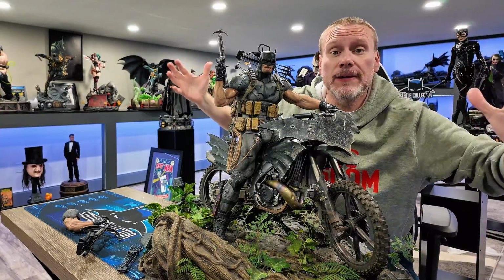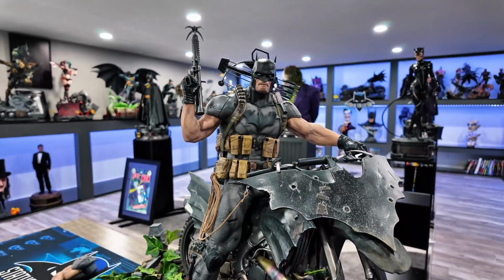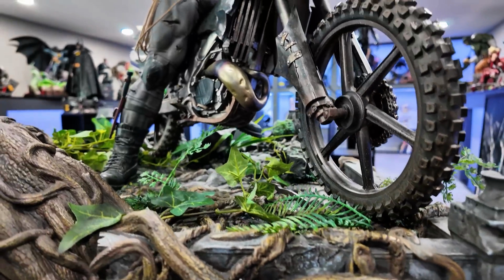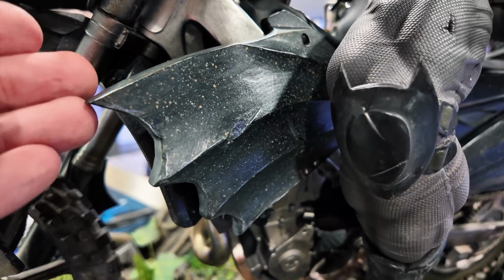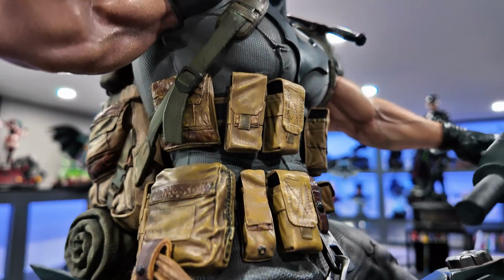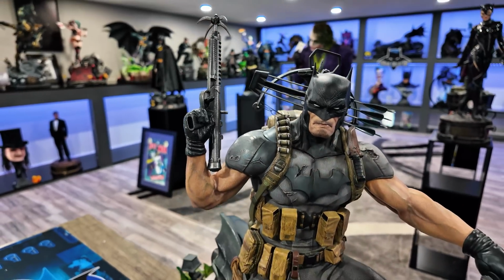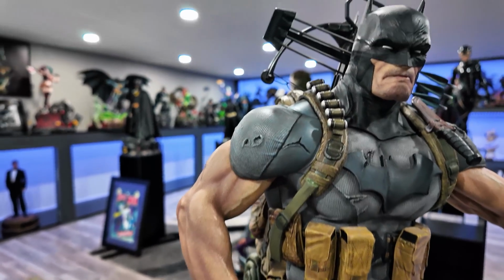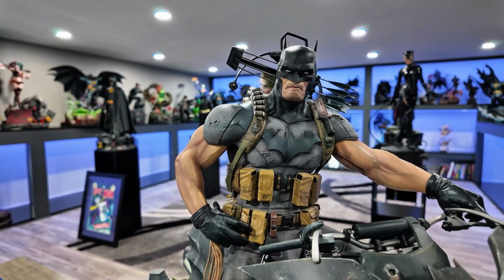This Zero Year Batman Statue Is Extremely Detailed And HUGE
Today I review the Batman Zero Year 1/4 Statue from Prime 1 Studio.

Prime 1 Studio is proud to present UMMDC-01: Batman Zero Year from DC Comics. The story is intended to redefine the origin of Batman in The New 52, being a fresh story unconnected to other interpretations. Before the Batcave and Robin, The Joker and the Batmobile, there was ZERO YEAR. The Riddler has plunged Gotham City into darkness. A younger Bruce Wayne who returns to challenge a city that’s already being crushed under the weight of a new kind of crime. How will a young Dark Knight bring his beloved hometown from the brink of chaos and madness and back into the light? This Ultimate Museum Masterline Batman Zero Year statue riding on his bike comes with an extra interchangeable right-arm holding the Crossbow.Batman Fans don’t miss your chance to own this Batman on his bike into your collections.

DJI Osmo Pocket 3
DJI Osmo Pocket 3 Battery Handle

If you would like to help with tech and data costs, or just to show love for the content you can

Welcome to the Batman Statue Collector channel, a haven for collectors of high-end statues and exclusive collectibles. Join us as we delve into the world of statue collecting, showcasing the finest pieces from Sideshow Collectibles, Prime 1 Studio, Tweeterhead and beyond. From livestreams featuring rare finds to in-depth reviews, our channel is dedicated to bringing you the ultimate statue collecting experience.

Area Rug

Special Thanks To Our Producers:
Brad Ladner, Justin Racklin, DarkRanger7, Boxed Supe, Matthew Martin, John Perkins, LegenD_sc, Captain Trenchcoat, Tyler Talley, Bryan Diehl, David P. Murphy, Robert, Steven Warren!